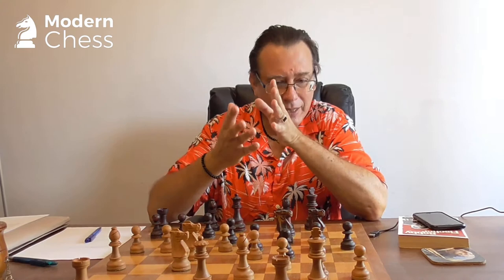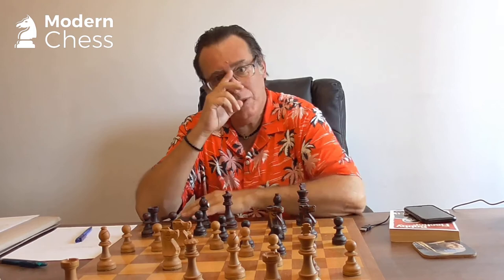Modern Chess Workshop - Attacks on Opposite Wings in Closed Positions (Link in the Description)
In this video, GM Mihail Marin presents his lecture "Attacks on Opposite Wings in Closed Positions".This lecture is a part of the Modern Chess Workshop dedicated to the Closed Positions.